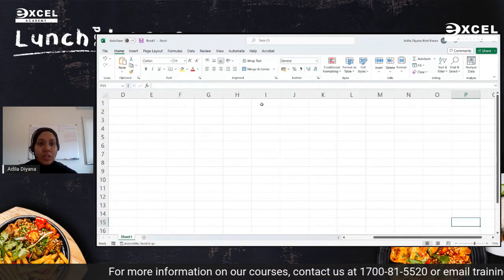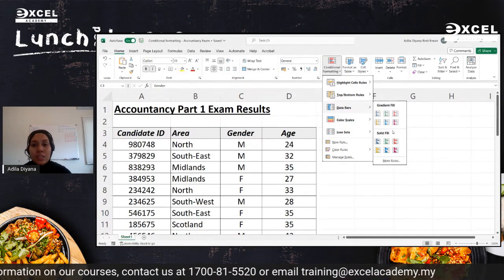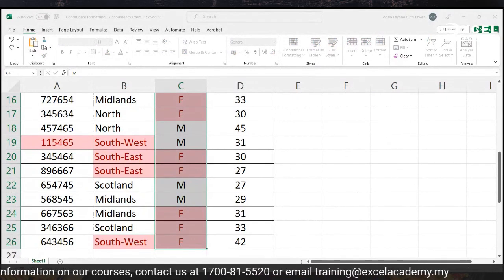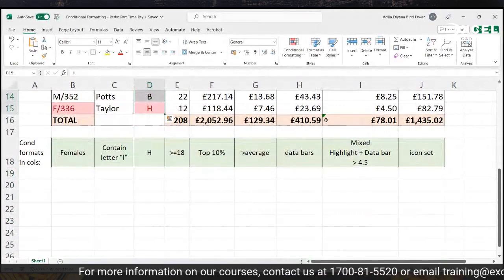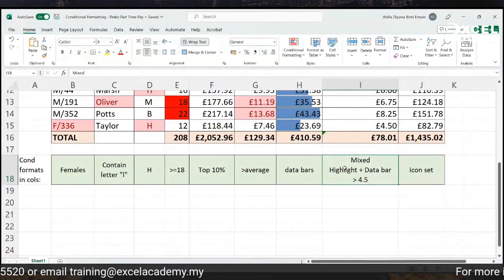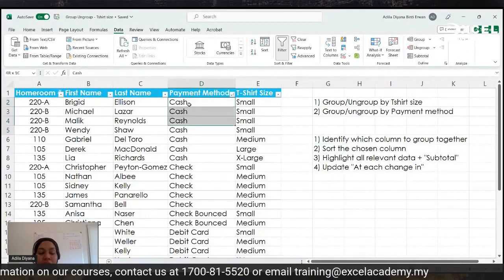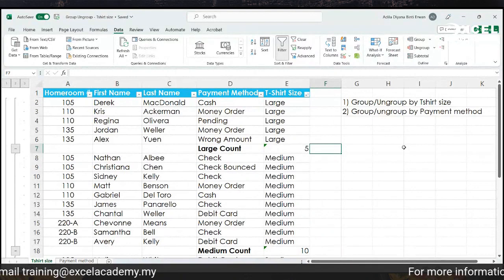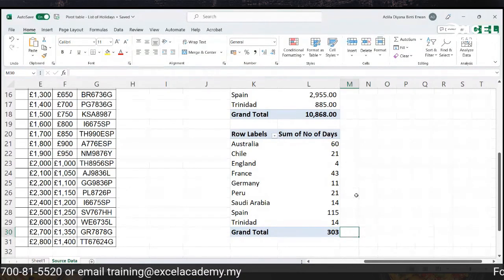Summarize Your Data in Excel | Lunch & Learn Ep 15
Our 'menu' for the next session → Summarize Your Data in Excel 👨‍💻🌟⁣⁣
Excel users often need to summarize data in Excel formulas. Unfortunately, only some Excel users understand the real power that Excel offers for doing this. Did you know that Microsoft Excel provides several ways to summarize values on your worksheet?⁣⁣
If you want to know more about how to summarize your data in Excel, don't miss out on our upcoming FREE Lunch & Learn session with Ms. Adila, where she will be with you for one hour to show you how! You can also ask questions at the end of the session! It's a real bargain isn't it?⁣⁣
📌 Details:⁣⁣
Date: 29 December 2022⁣⁣
Time: 12.00 PM - 1.00 PM⁣⁣
Platform: Facebook Live

Watch this Lunch & Learn webinar, previously live on Facebook Excel Academy of Executive Education!